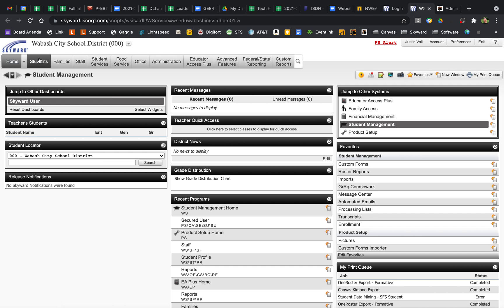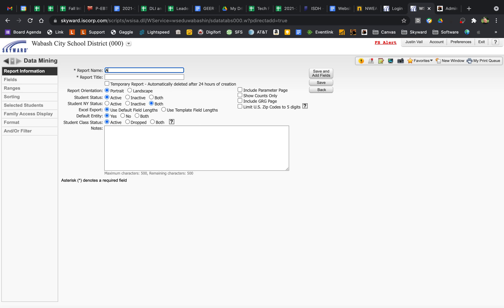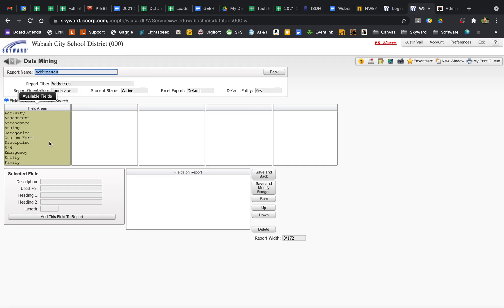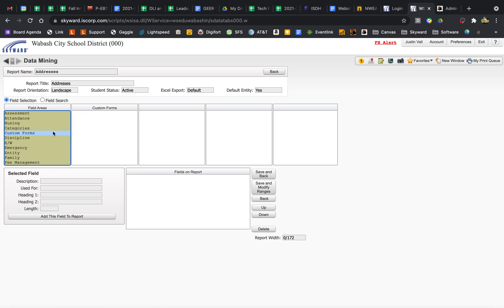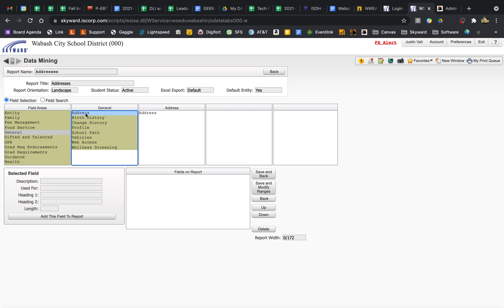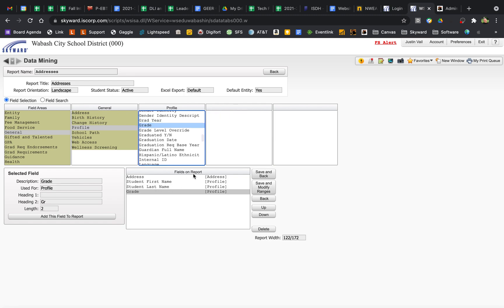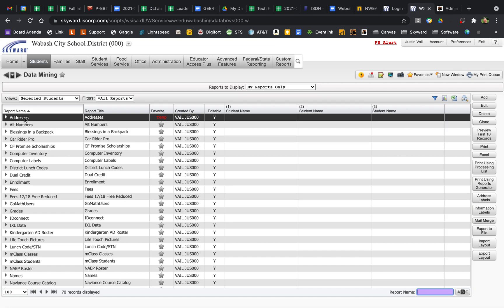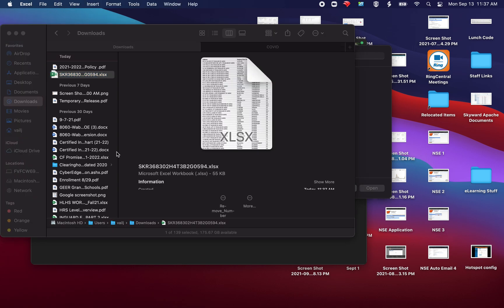Skyward Data Mining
This is a really quick tutorial on how to do Data Mining in Skyward SMS 2.0